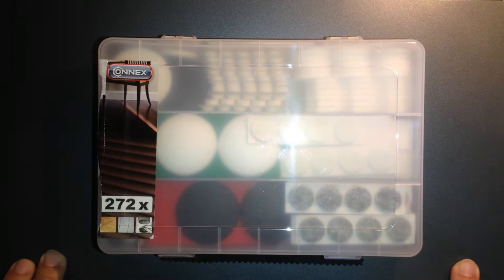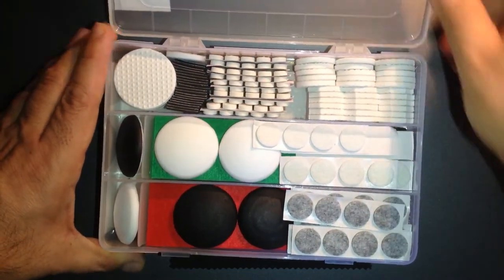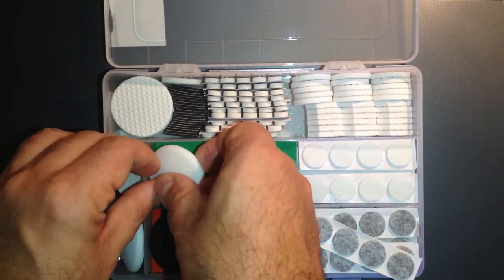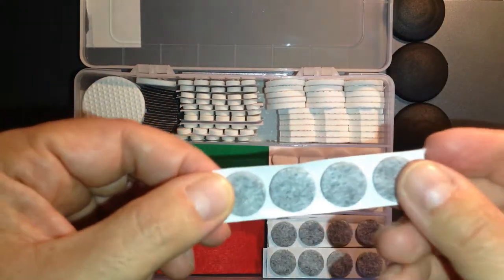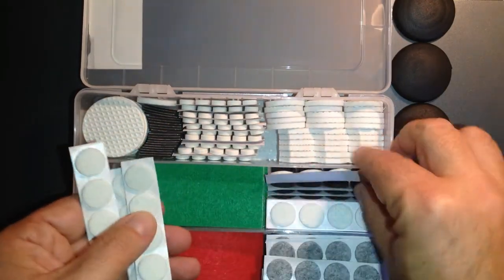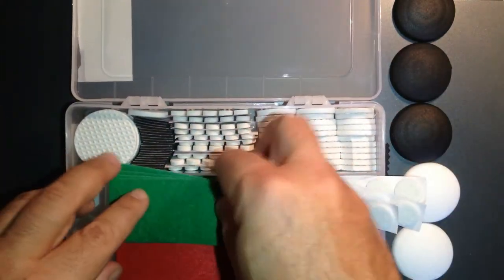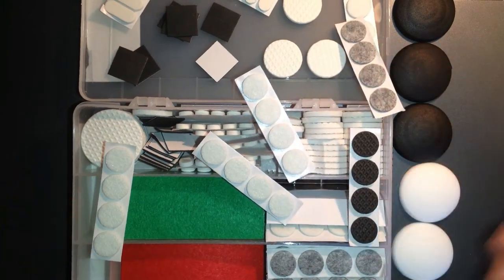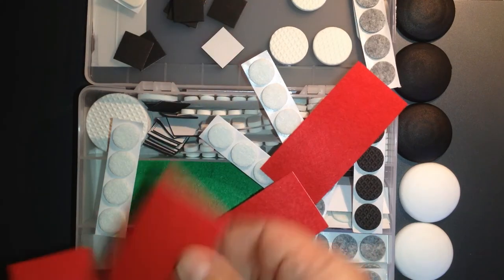Set Valigetta Max Power - Un tripudio di feltrini! (HD)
La Darish Zone si abbandona allo shopping compulsivo in questo appuntamento, presentando il non plus ultra per i fanatici dei feltrini: il kit valigetta Max Power!
Una quantità industriale di feltrini per tutte le esigenze, di ogni misura e materiale, dal velcro alla gomma.

Link per acquistare il Max Power